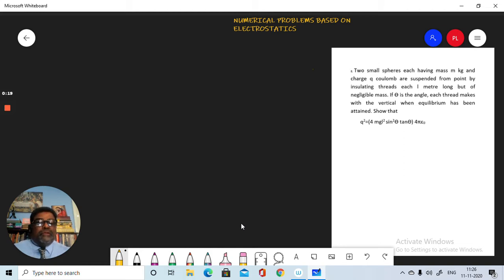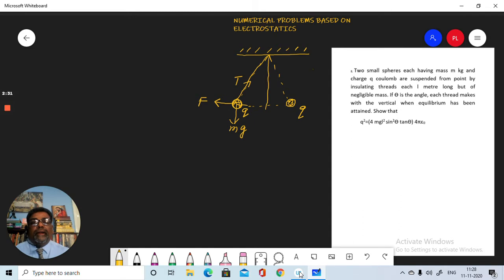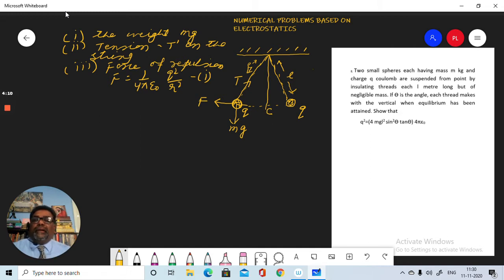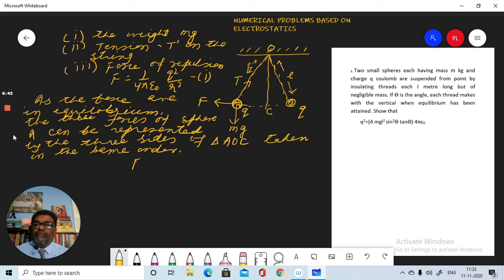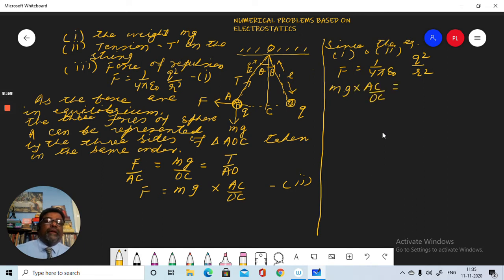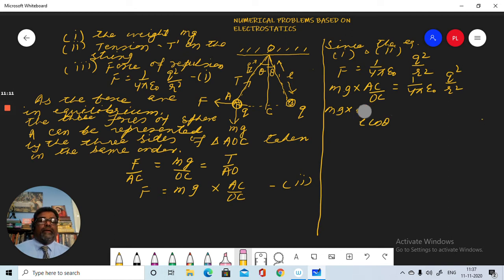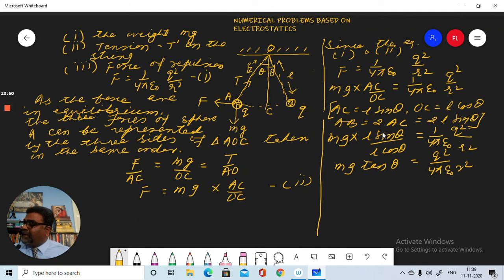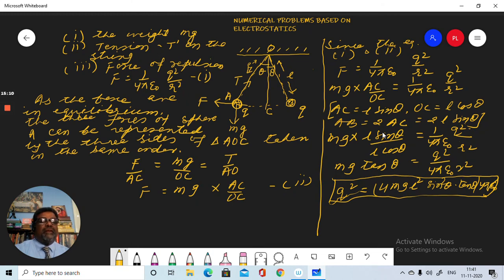8 ELECTROSTATICS SOLUTIONS BY PRASHANT KUMAR LAL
PRASHANT LAL@prashantlal8243